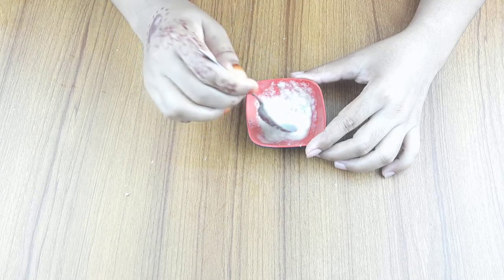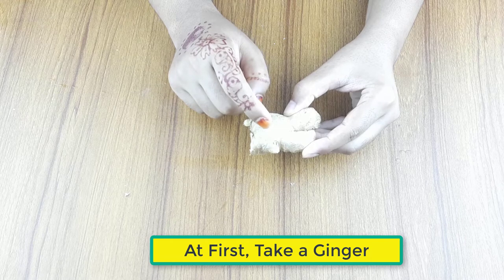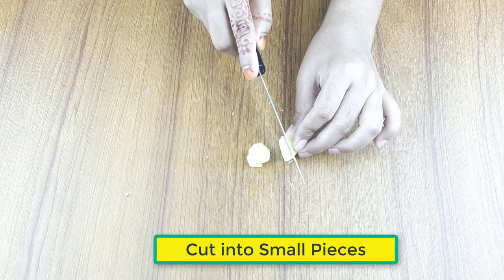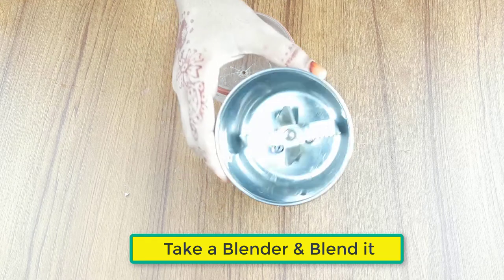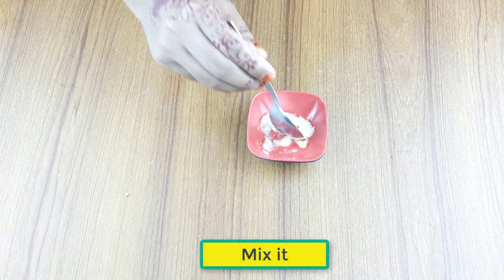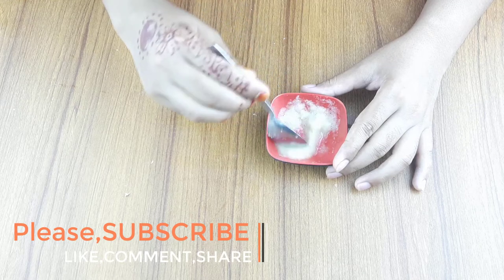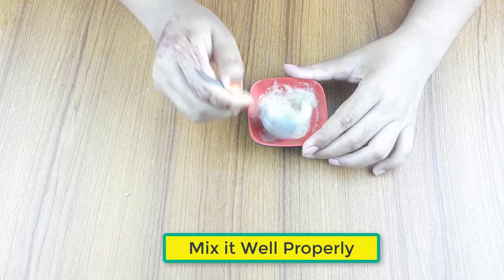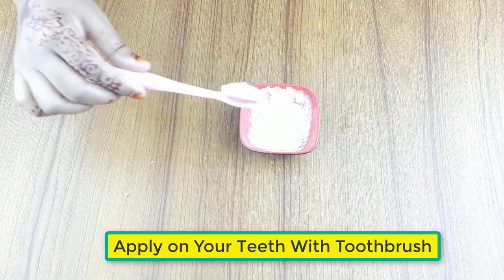In just 2 minutes this recipe will brighten yellow dirty teeth like pearls. White Teeth at home